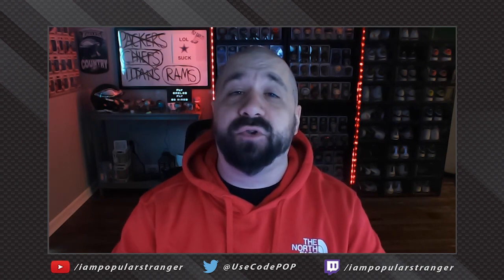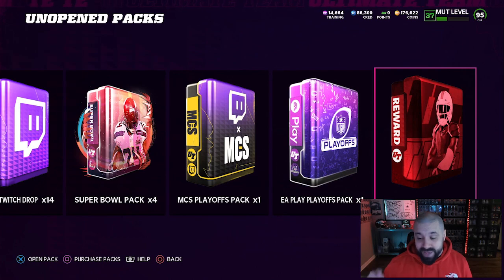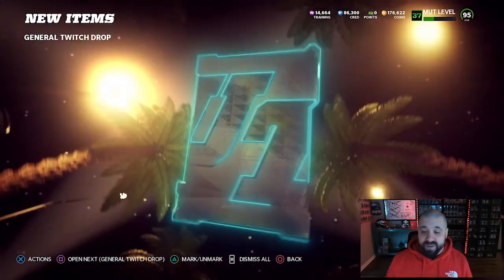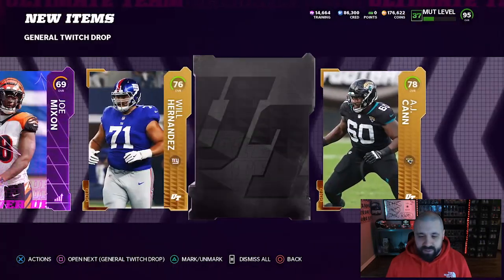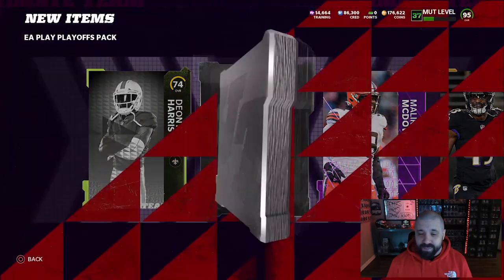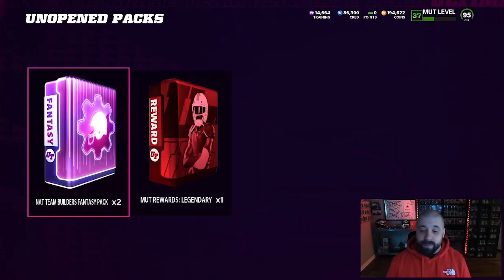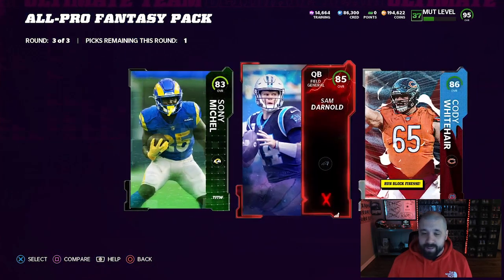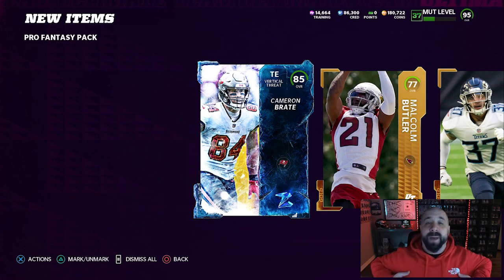Opening FREE Twitch Packs & MUT Rewards For NFL Honors LTDS! No Money Spent Madden 22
Opening FREE Twitch Packs on the No Money Spent Squad In Madden 22!